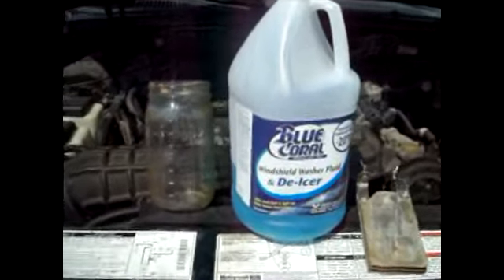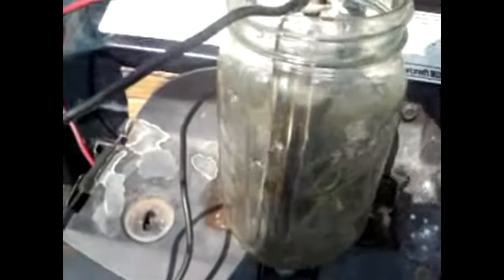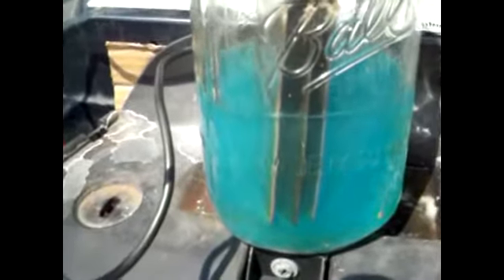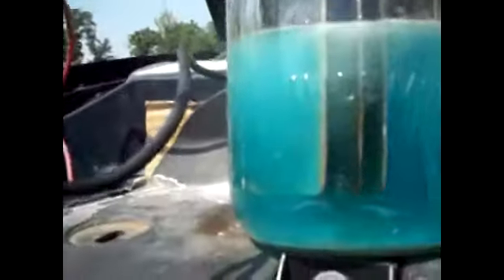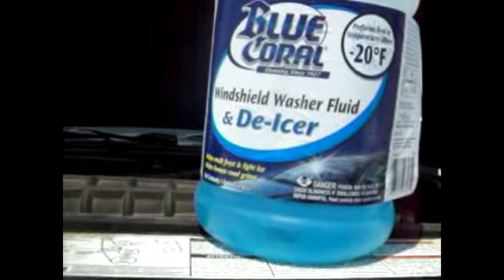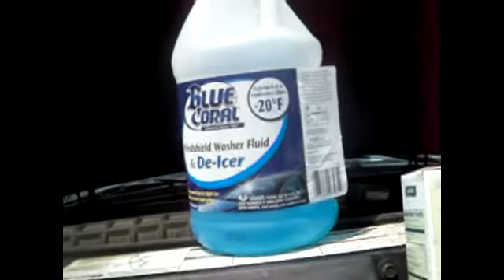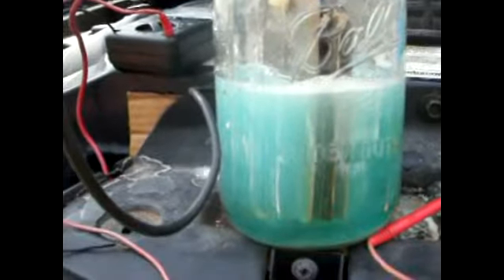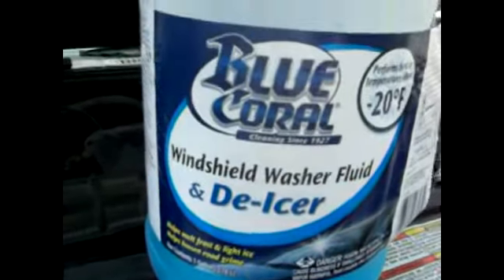HHO antifreeze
Here is a simple test to try to find a substance to run a HHO generator in the winter time.